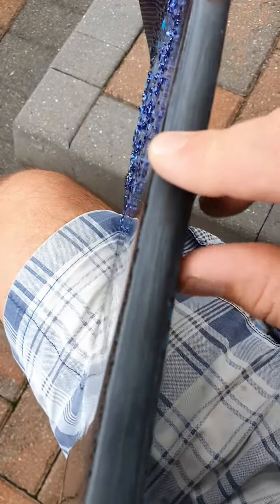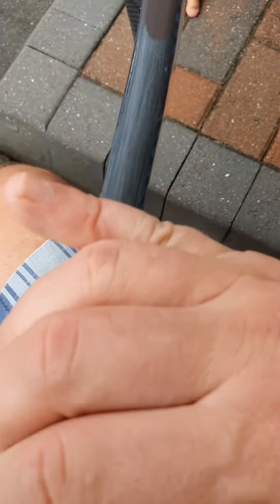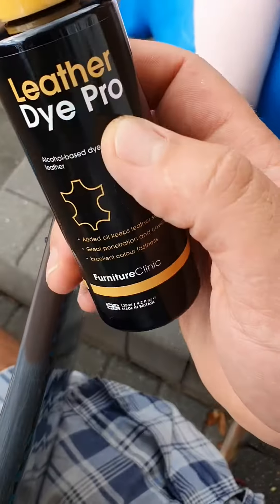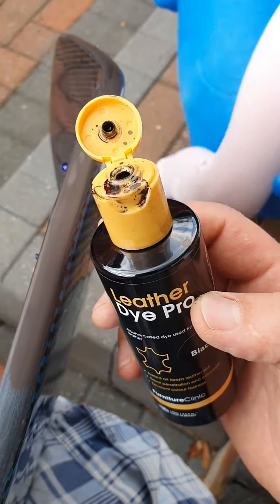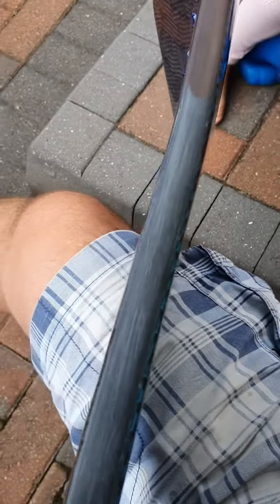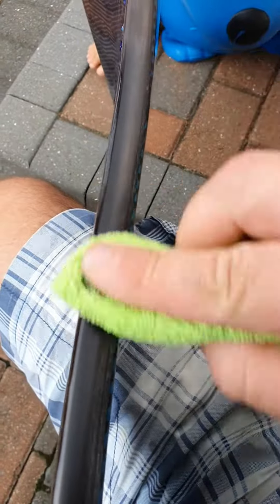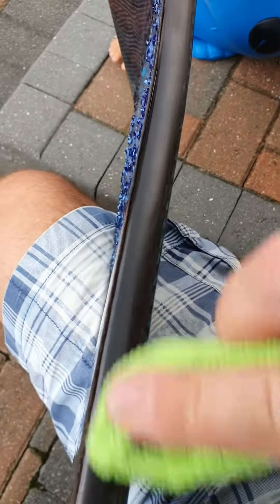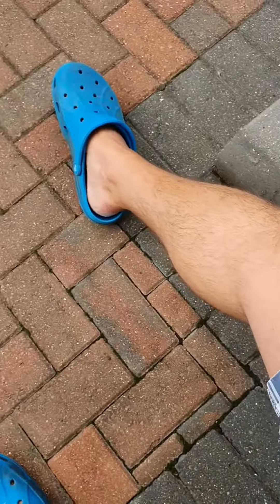How to black out deck edge easy way.